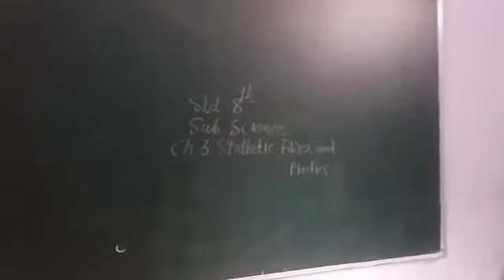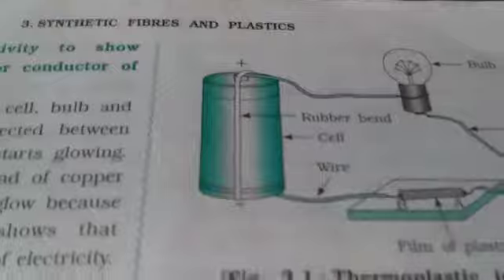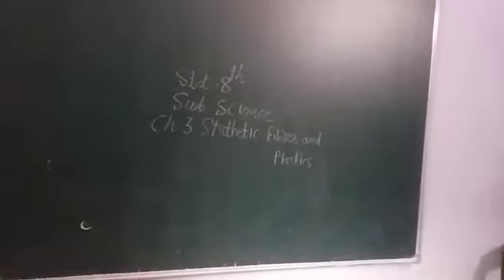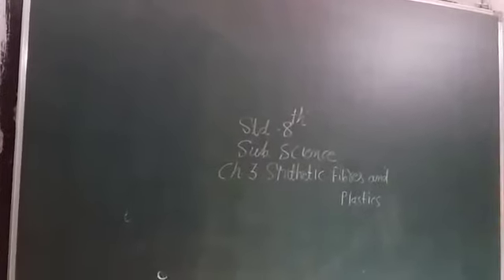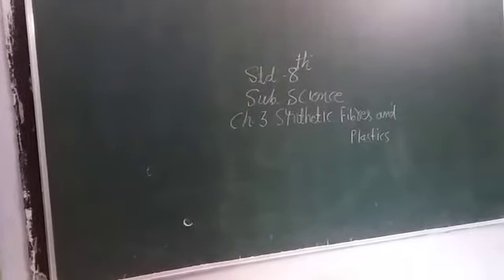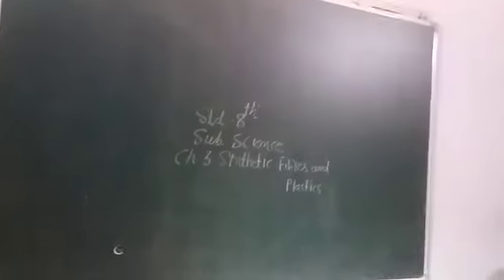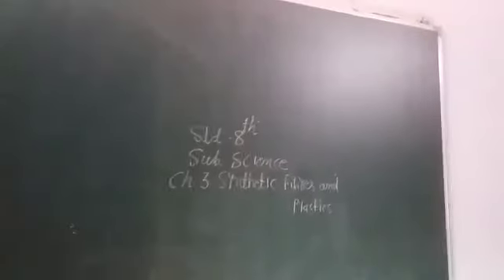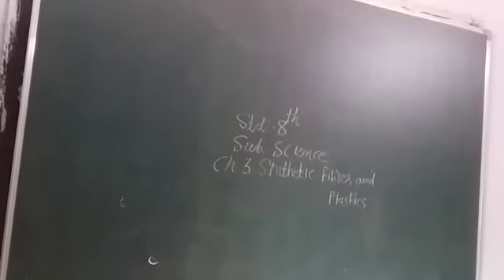8 July 2021(3)